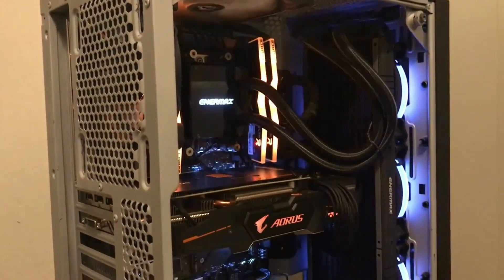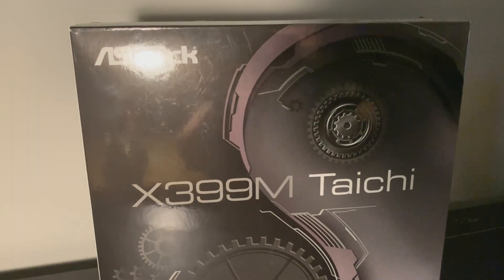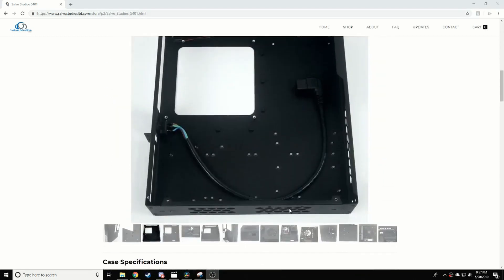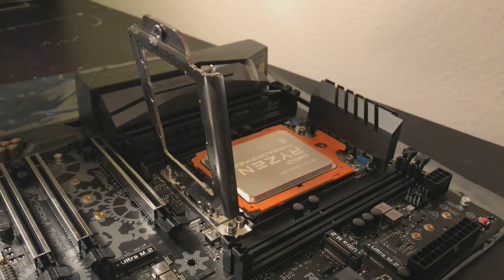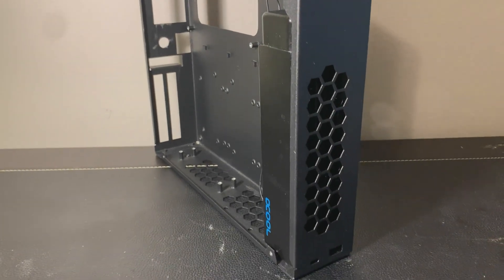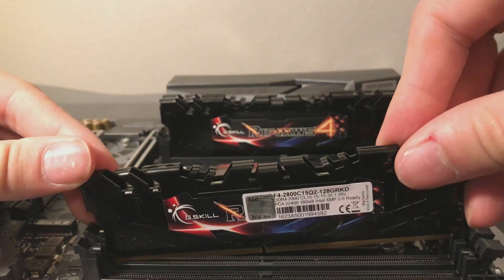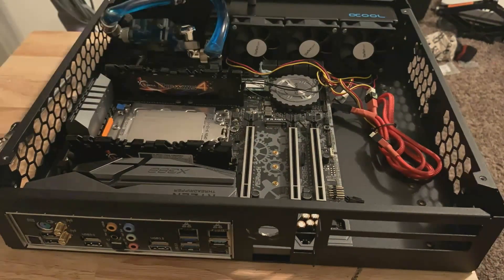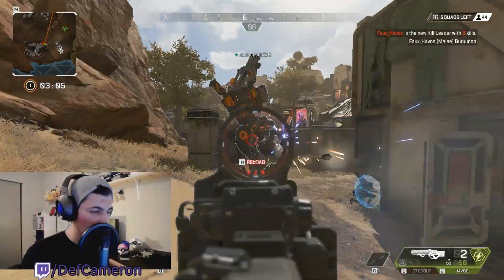“Mini-ITX” Threadripper PC - WORLD RECORD 8L (2019)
I threw a 1950X into the Salvo Studios S401.

Parts List:
CPU: AMD - Threadripper 1950X 3.4 GHz 16-Core Processor  ($450.00)
CPU Cooler: XSPC Raystorm NEO CPU Block. Alphacool Triple 60mm Rad + DC-LT pump + Plexi-Top
Motherboard: ASRock - X399M Taichi Micro ATX TR4 Motherboard
Memory: G.Skill - Ripjaws 4 4x16GB DDR4 -2666
Storage: Intel - 660p Series 1 TB M.2-2280 Solid State Drive
Video Card: Gigabyte - GeForce RTX 2060 6 GB MINI ITX OC Video Card
Case: Salvo Studios S401 Mini-ITX Case
PSU: HDPLEX 400W DC-ATX NanoPSU + G-Unique 500W Custom 19V AC-DC Adapter

For those of you wondering, the HDPlex is connected to a 19V custom Laptop adapter from G-Unique rated for 500W.